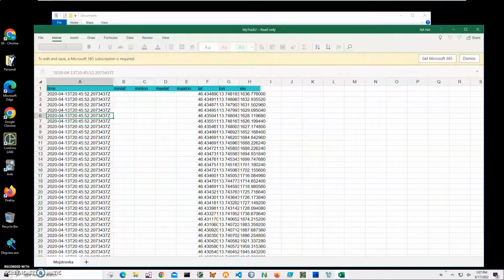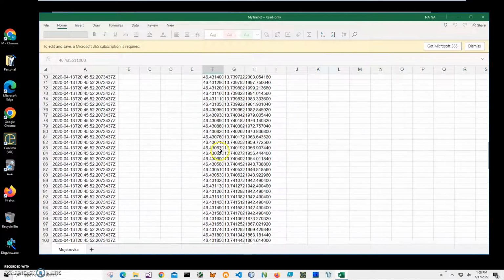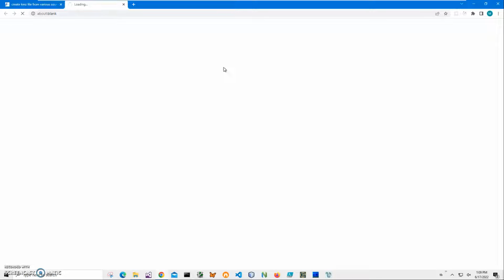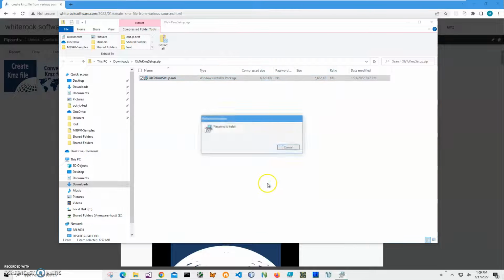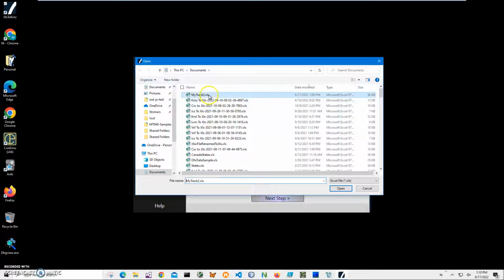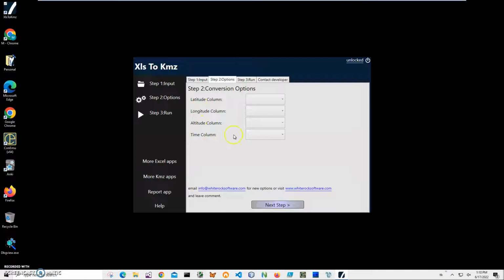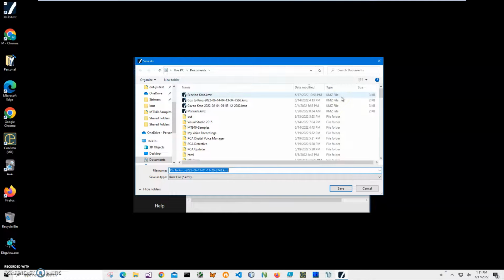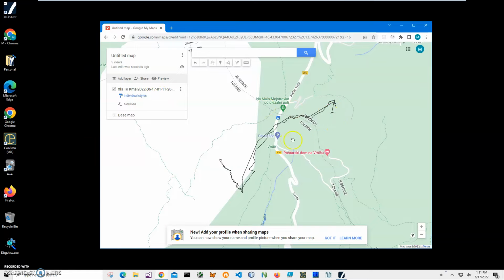import Xls To Kmz